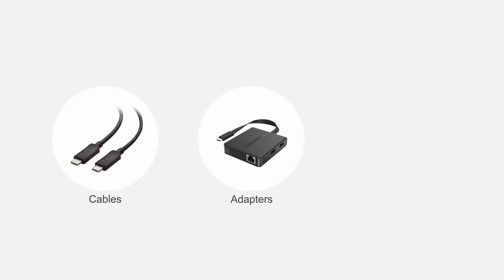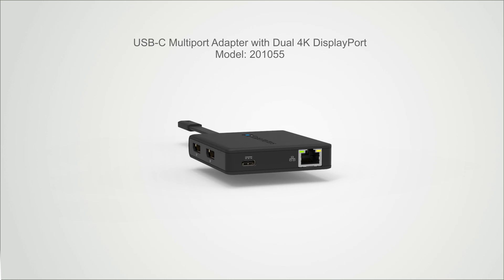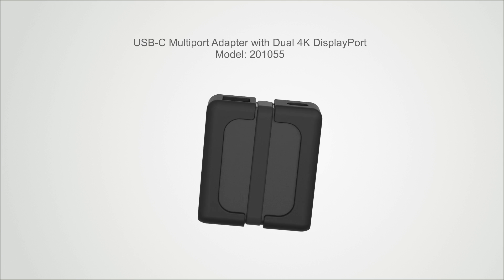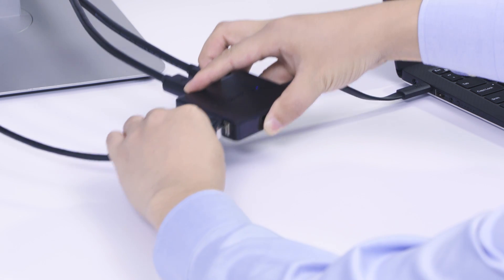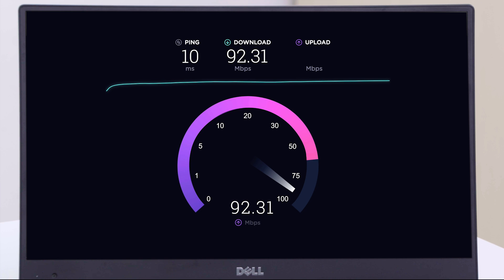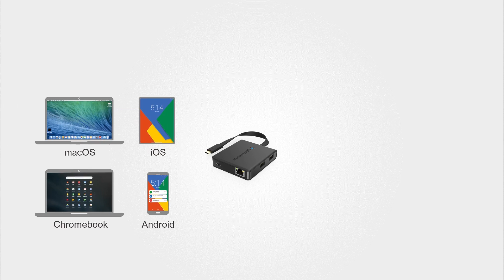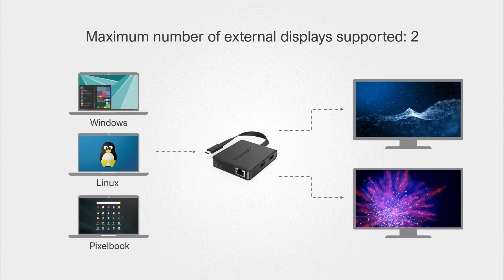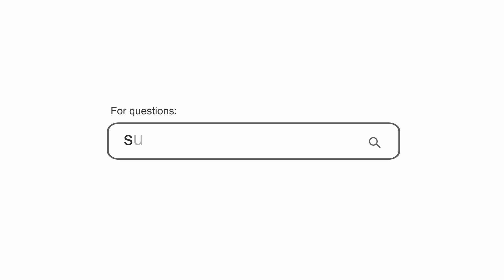USB C Multiport Hub Adapter (4K Dual DisplayPort), Fast Ethernet, 60W Charging | Cable Matters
USB-C DOCK adds Ethernet, 2x USB 2.0, and 2x DisplayPort over a single USB-C connection; Connect to a Windows computer with a USB Type-C or Thunderbolt 3 port; USB-C port of device requires DisplayPort Alternate Mode support to view video over USB

BUS-POWERED USB-C to DisplayPort adapter supports dual monitor with DisplayPort at 3840x2160 @ 30Hz and lower resolution including 1440p and 1080p at 60Hz offered by the DisplayPort MST technology. Also compatible with Thunderbolt 3 to dual DisplayPort monitors

POWERFUL USB-C MULTIPORT ADAPTER provides USB C power delivery to power and charge a laptop up to 60 watts while in use; Supports Power Delivery 3.0, the latest power specification; Maximize the utility of a single Thunderbolt 3 port to connect multiple devices while charging your computer

6-PORT USB C DOCK with a removable case provides all the functions to work on the road when traveling; Connect a wireless mouse or keyboard; Driver-free connection to an Ethernet network; Transfer files to a flash drive and expand your workspace to dual 4K UHD displays with this Thunderbolt 3 to DisplayPort adapter; Weighs less than 5 ounces with a 6-inch cable tail that tucks into the case for transport

Cable Matters is a market leading provider of technological supplies and solutions.  Through years of experience, we can confidently say we fully understand technology that our customers demand. Not only does Cable Matters provide a large breadth of innovative accessories, we also educate consumers on the best product offerings.

Innovation:  Our philosophy does not linger on the past.  We are constantly searching for new products to satisfy customer demand.

Quality Products: All of our items are sourced from reputable manufacturers operating ISO14001 and ISO 2004 certified factories.  Our products are also UL, RoHS, CE, and FCC certified to meet various industrial requirements.

Best Value: We deliver the same quality of products offered at the major retail chains without incurring significant marketing or packing costs.